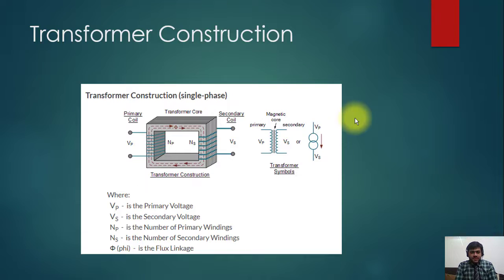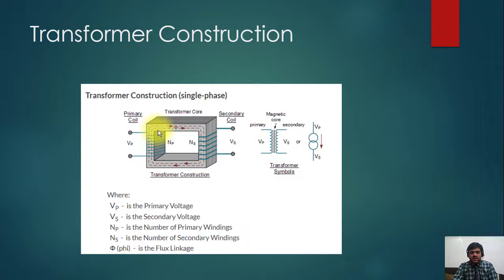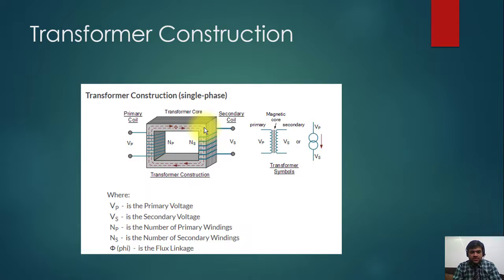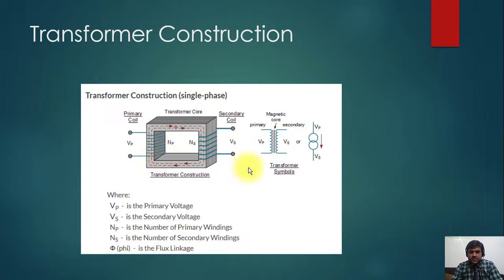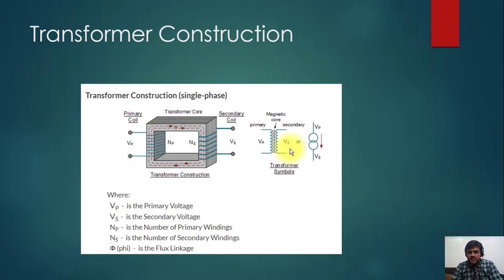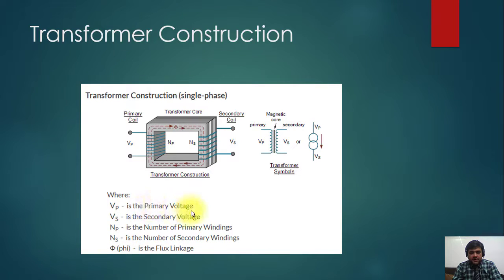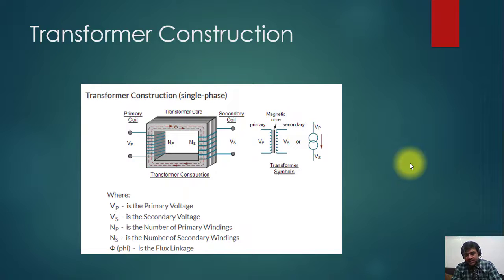Transformer Construction and Symbols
Transformer Construction
Transformers are constructed with several key components that work together to transfer electrical energy efficiently. Here’s a detailed look at these components and their construction:

Core
Material: The core is usually made of high-permeability silicon steel laminated to reduce eddy current losses.
Types: Cores can be constructed in various shapes, including E-I, U-I, and toroidal forms. Laminations are stacked or wound to form the desired shape.
Windings
Primary Winding: The coil connected to the input power source. It is wound around the core and designed to handle the input voltage and current.
Secondary Winding: The coil connected to the load. It is also wound around the core but separated from the primary winding by insulation.
Material: Windings are typically made of copper or aluminum wire, chosen for their excellent electrical conductivity.
Configuration: Windings can be arranged in different configurations such as concentric or sandwich type, depending on the design and application.
Insulation
Material: Insulation materials include paper, oil, resin, or gas, depending on the transformer's design and operating environment.
Purpose: Insulation prevents electrical contact between different parts of the windings and between the windings and the core, ensuring safe and efficient operation.
Tank
Function: The tank encloses the core and windings, providing mechanical protection and containing the insulating and cooling medium (oil or gas).
Construction: Tanks are made of robust materials like steel and are sealed to prevent contamination and leakage.
Cooling System
Types: Transformers use different cooling methods such as air cooling, oil cooling, and forced-air cooling.
Oil Cooling: Involves circulating oil to absorb and dissipate heat generated by the core and windings.
Air Cooling: Uses ambient air or forced air through fans to cool the transformer.
Tap Changer
Purpose: Allows adjustment of the transformer’s voltage ratio by changing the number of turns in the winding.
Types: Can be on-load (OLTC) or off-load tap changers, allowing for voltage adjustments while the transformer is in service or when de-energized, respectively.
Bushings
Function: Provide insulated passageways for the transformer’s terminals, allowing external connections without compromising insulation.
Transformer Symbols
Transformers are represented by standard symbols in electrical diagrams to simplify their depiction. Here are some common symbols and what they represent:

Basic Transformer Symbol
Symbol: Two parallel lines representing the core with coils on either side.
Representation: General-purpose transformer.
plaintext
Copy code
   //      //       Primary Winding
  //______//       Secondary Winding
Step-Up Transformer Symbol
Symbol: Similar to the basic symbol but with more turns on the secondary side.
Representation: Increases voltage from primary to secondary winding.
plaintext
Copy code
//______ Secondary with more turns
Step-Down Transformer Symbol
Symbol: Similar to the basic symbol but with more turns on the primary side.
Representation: Decreases voltage from primary to secondary winding.
plaintext
Copy code
// Primary with more turns
____// Secondary with fewer turns
Center-Tapped Transformer Symbol
Symbol: Includes a center tap on the secondary winding.
Representation: Provides two equal voltages with a common neutral point.
plaintext
Copy code
   //      //       Primary Winding
  //______//_________ Center Tap
   //      //      //       Secondary Winding
Auto Transformer Symbol
Symbol: One winding shared by primary and secondary, with taps along the winding.
Representation: Shares windings between primary and secondary for voltage transformation.
plaintext
Copy code
   //      //       Shared Winding
  //______//      Tap for Voltage Adjustment
Three-Phase Transformer Symbol
Symbol: Three sets of windings with a shared core.
Representation: Used in three-phase power systems.
plaintext
Copy code
   //      //      //      //      //      Primary Windings
   //      //      //      //      //      Secondary Windings
Keywords and SEO Phrases:
Transformer Construction
Transformer Core
Transformer Windings
Transformer Insulation
Transformer Cooling Systems
Tap Changer in Transformer
Transformer Symbols
Electrical Transformer Diagrams
Step-Up Transformer
Step-Down Transformer
Auto Transformer
Three-Phase Transformer
By understanding the construction and symbols of transformers, you can better grasp their design, operation, and representation in electrical diagrams, enhancing your ability to work with these essential components in electrical power systems.